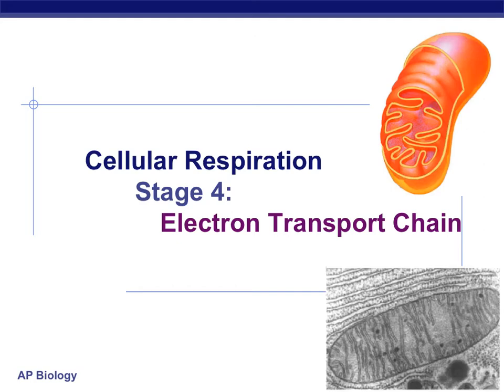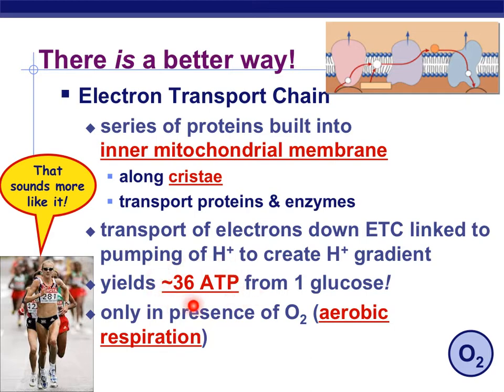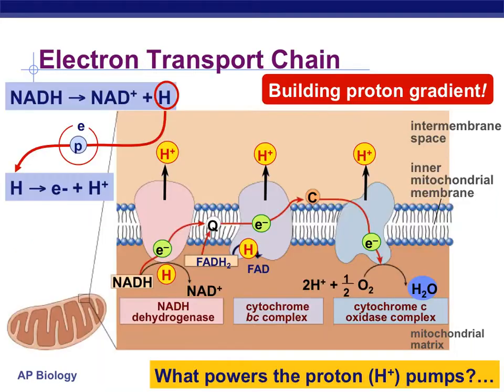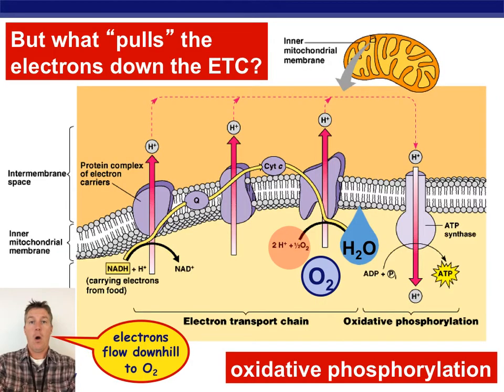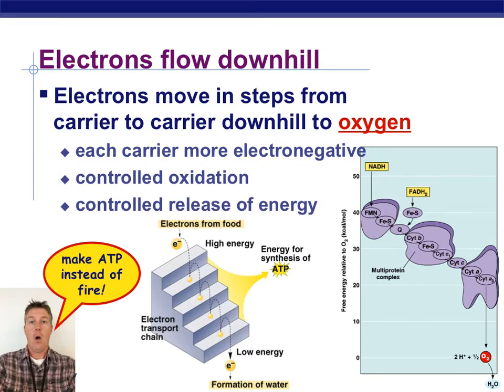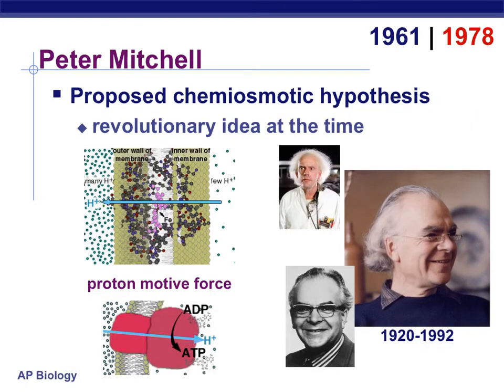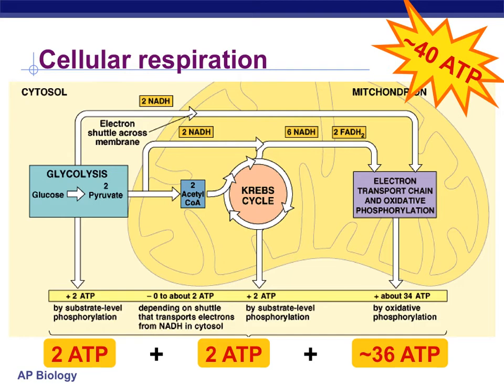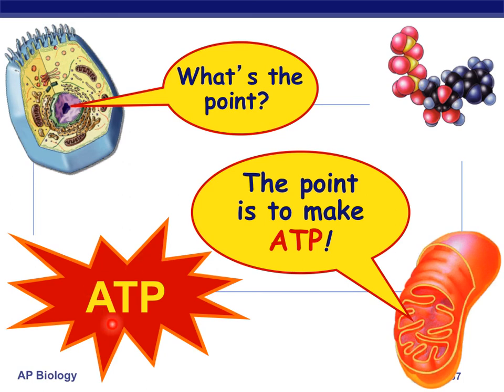Electron Transport Chain